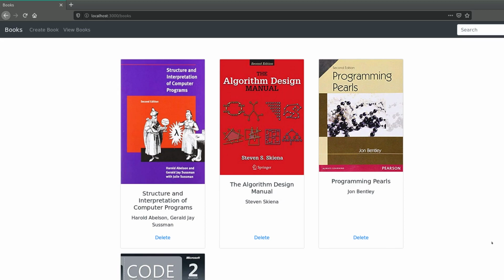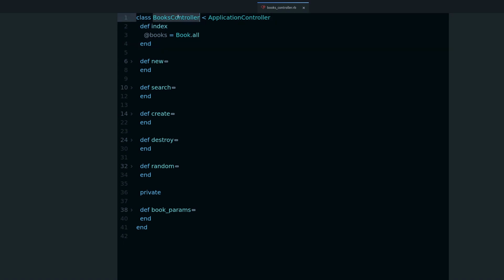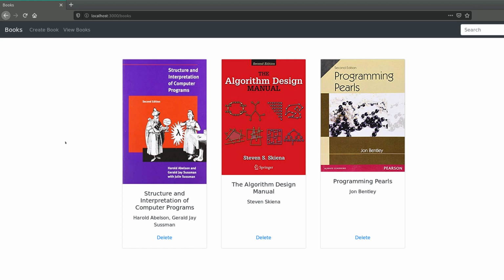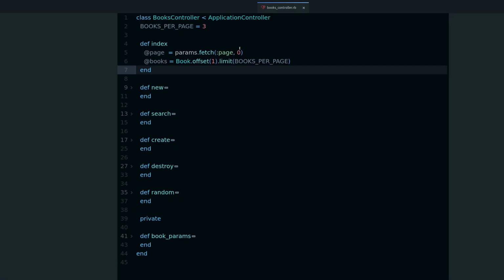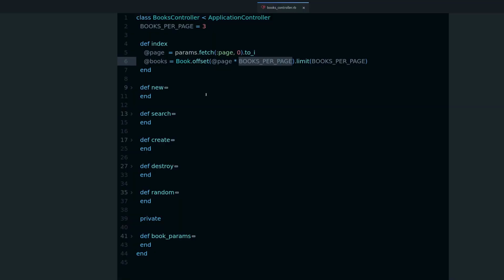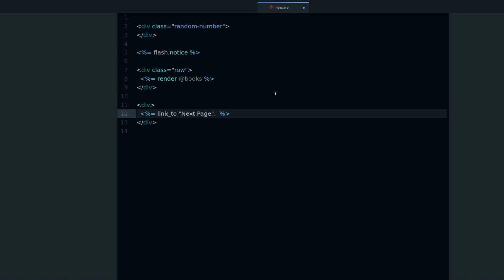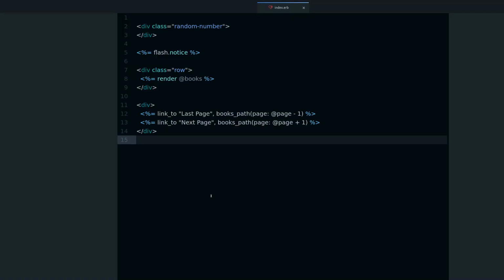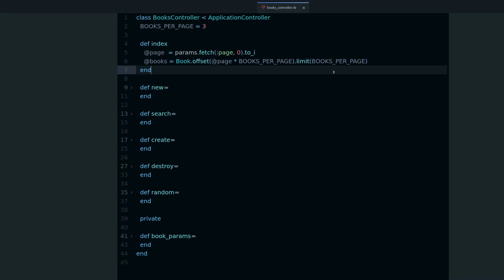How to Implement Pagination in Ruby on Rails (Without Gems)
Pagination is the art of breaking down the results of an ActiveRecord query into pages.

A page is subset of all the records. In other words, it's part of all the possible things you have in the database.

Why is this helpful?

Well, if you have hundreds, or thousands of records in your database, you probably don't want to show ALL of them at the same time.

It would make your page very slow to load & it could feel overwhelming to your users.

Pagination solves this problem, allowing user to navigate through your records (books, users, articles, etc.) in smaller slices that we call pages.

In this video:

You'll learn how to implement pagination in Ruby on Rails (any version) step-by-step without having to use any Ruby gems.

Not using a gem for this has a number of benefits which I explain in the video.

Would you like to learn more?